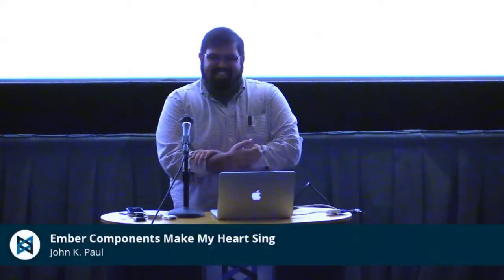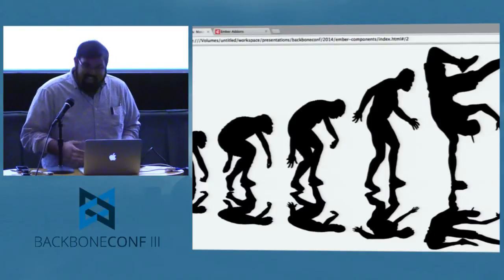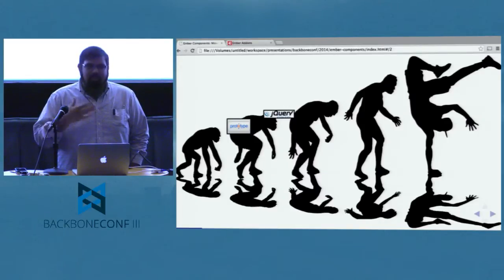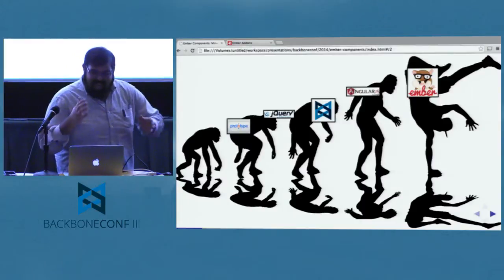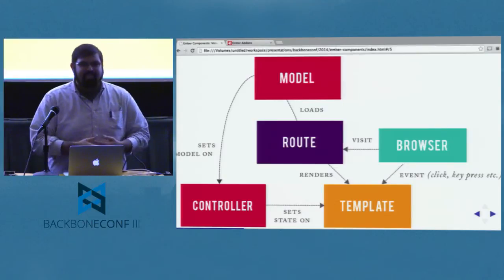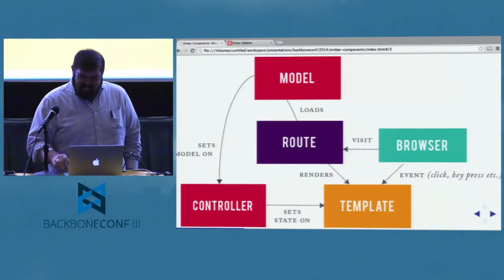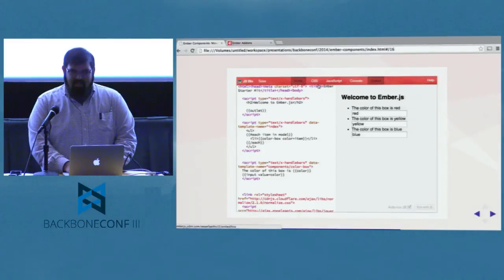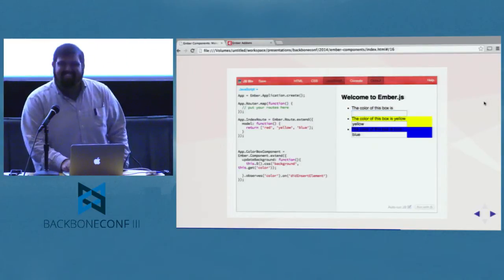John K Paul - Ember Components Make My Heart Sing